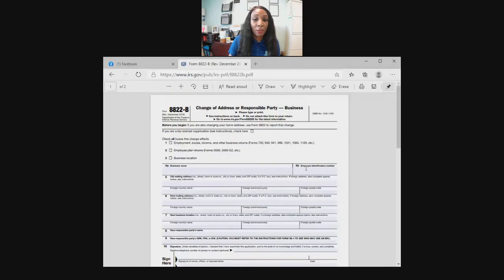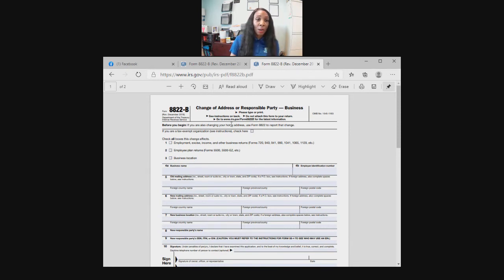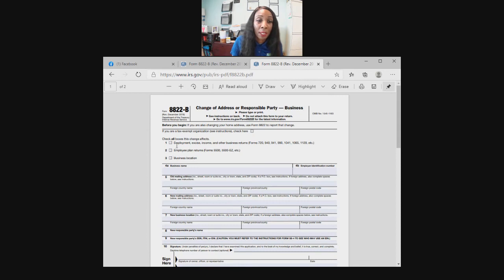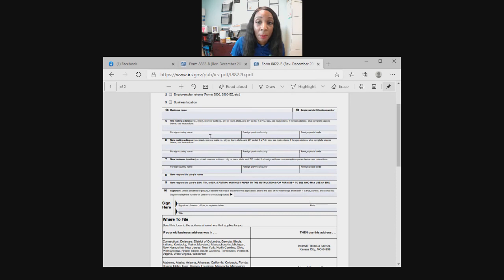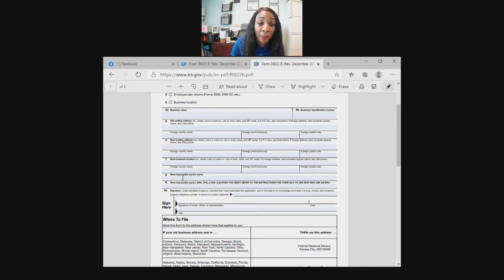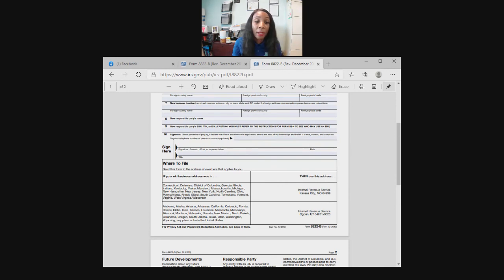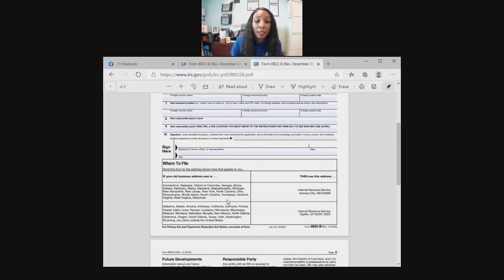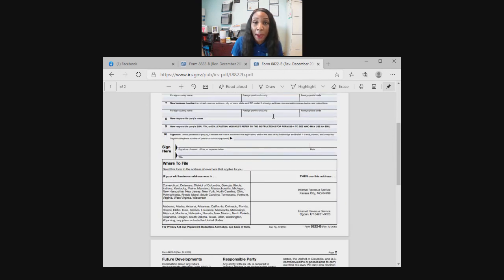How to change your Business Address with the IRS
In this video i break down how to complete the form 8822-b Change of Address or Responsible Party - Business form.

📌 TAX SERVICES

Need Help with Your Taxes? File Fast, Smart & Stress-Free

📌 BOOKKEEPING SERVICES